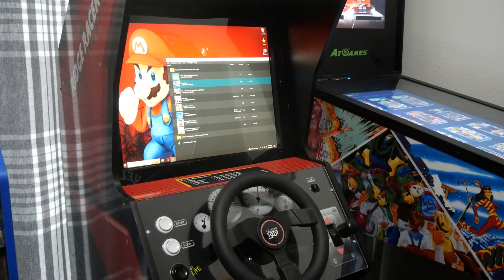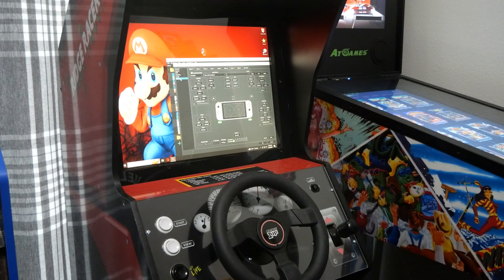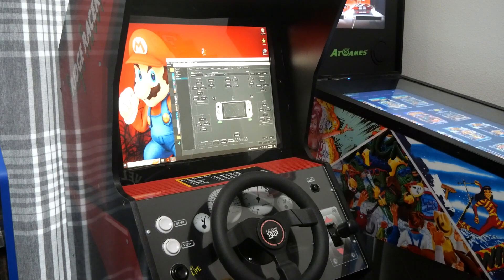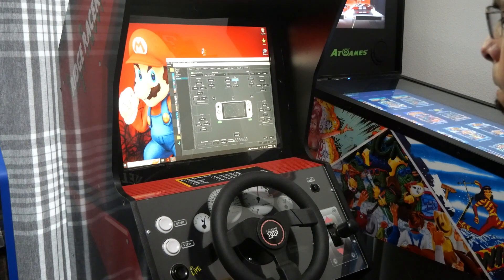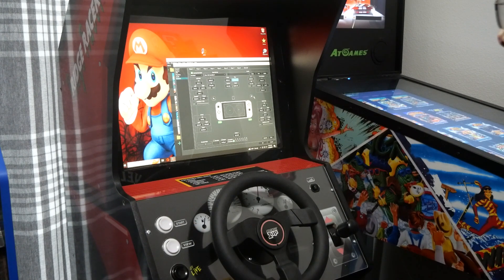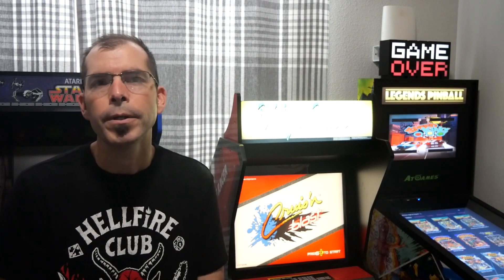Cruis'n Blast Setup On Arcade1up Ridge Racer Cabinet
I do a quick walk through on how to map the buttons on the Yuzu application to use the driving wheel of the modified Ridge Racer cabinet thanks to the Buy Stuff guys.